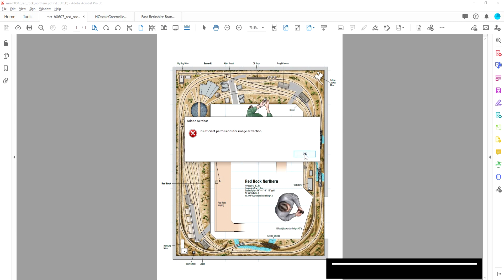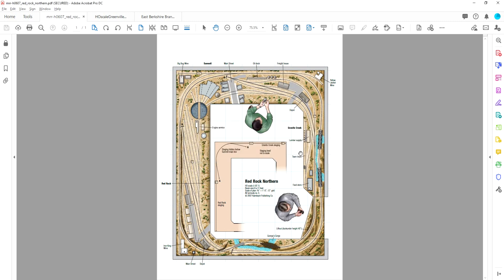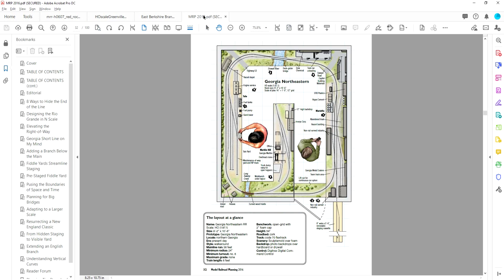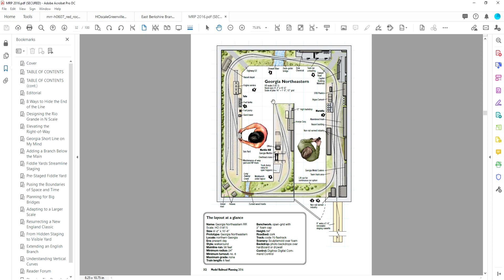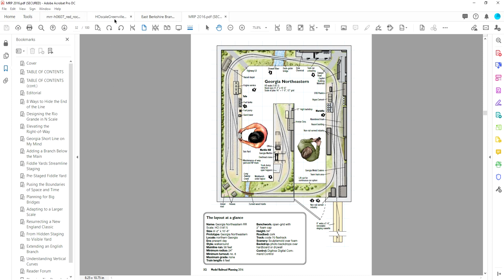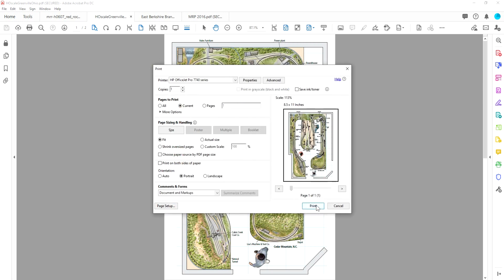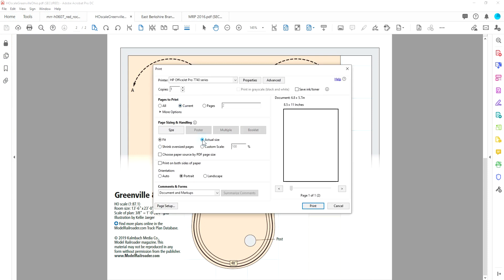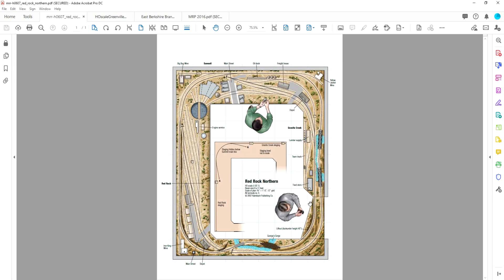AnyRail 6 Video Tutorial Part 17: Grab That Track Plan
In this video, I go over how to get a track plan from a website or off of a DVD and then print the track plan so that it can be scanned for later use in an image processing program. This is the first of three videos showing how to go from a image that you get to making it ready to put into AnyRail.